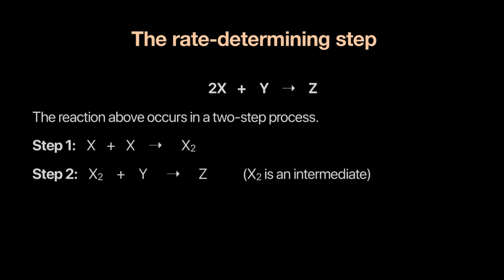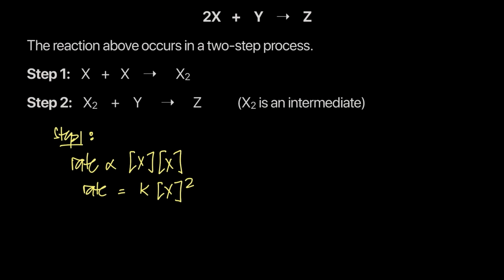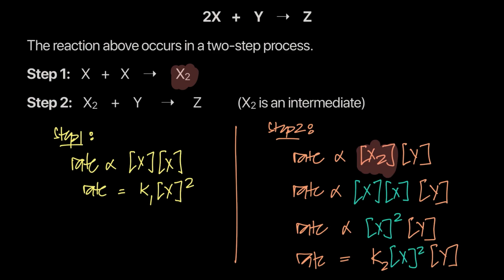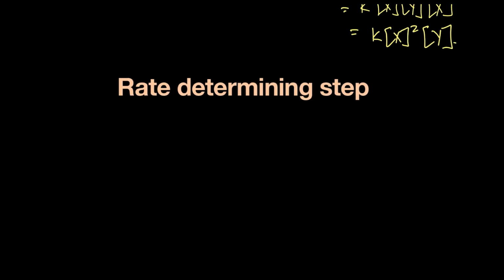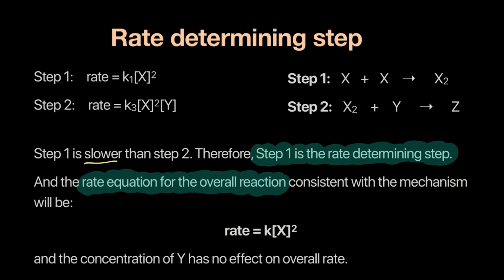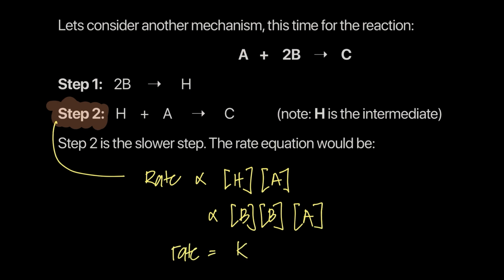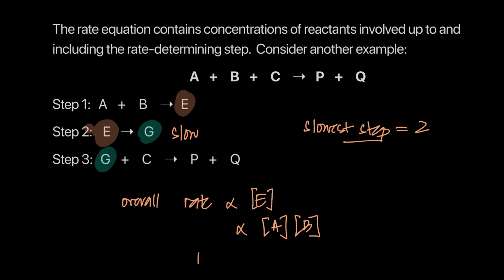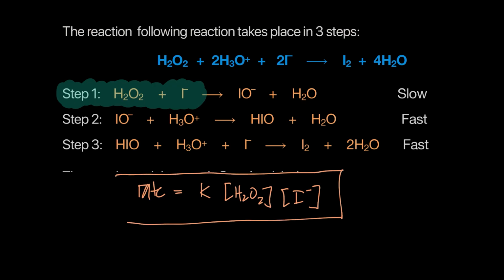Rate Determining Step | Kinetics | A Level | Chemistry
In this lesson you will learn to:

* Describe the concept of the rate-determining step in a reaction mechanism.
* Explain how the rate of a multi-step reaction is influenced by the slowest step in the process.
* Calculate the rate equation for individual steps in a reaction mechanism.
* Apply the concept of rate-determining step to predict the rate equation for overall reactions.